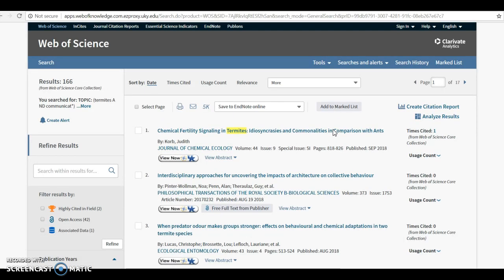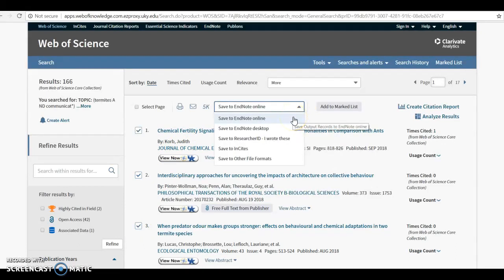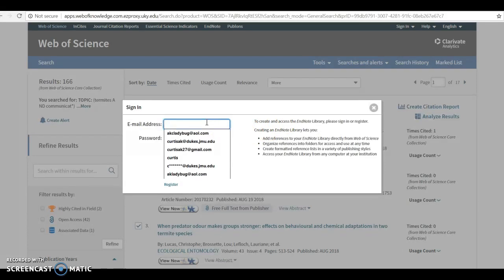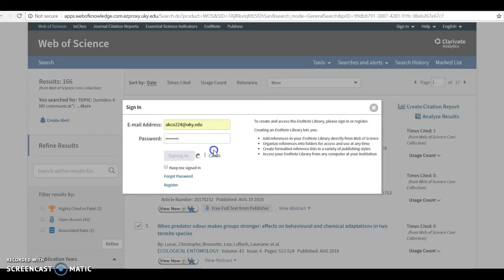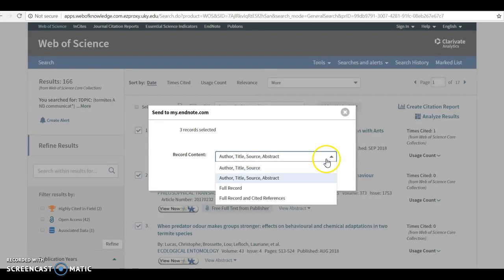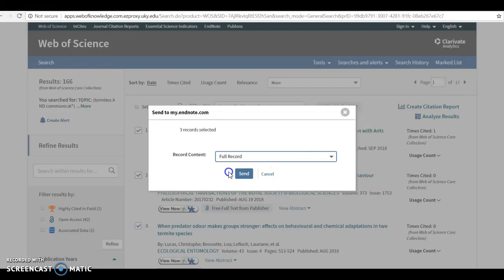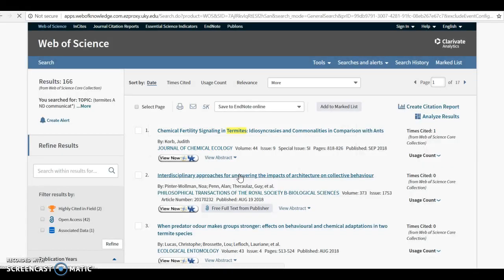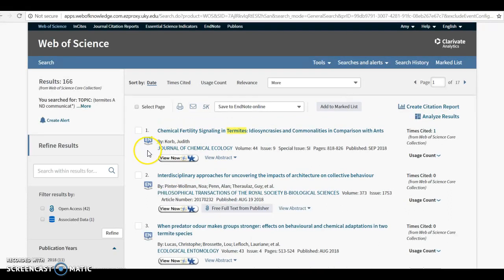Send Records to EndNote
How to save and send full records from Web of Science to your EndNote account.